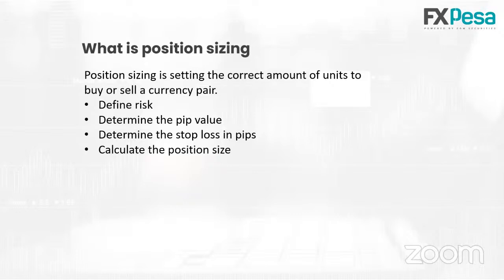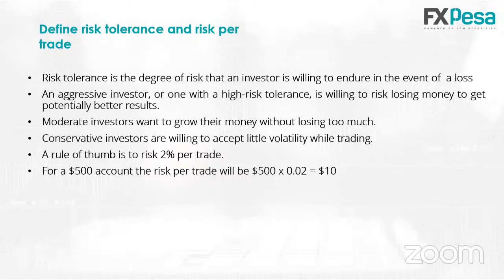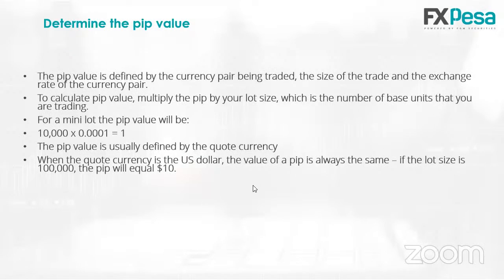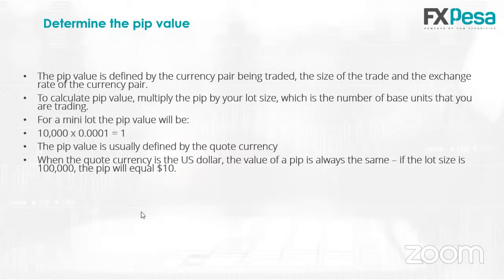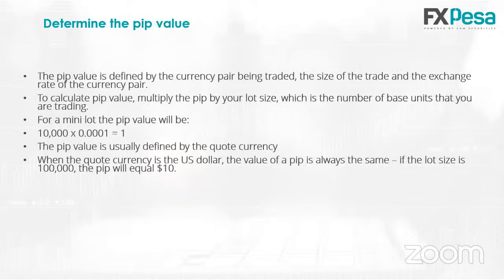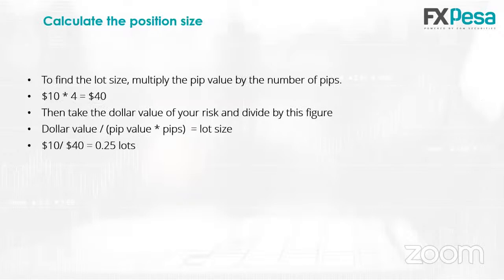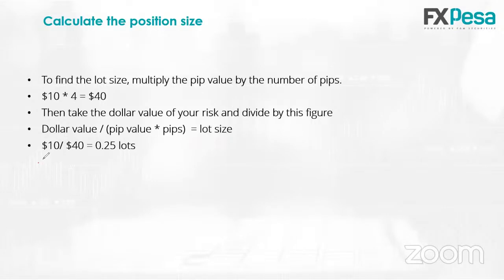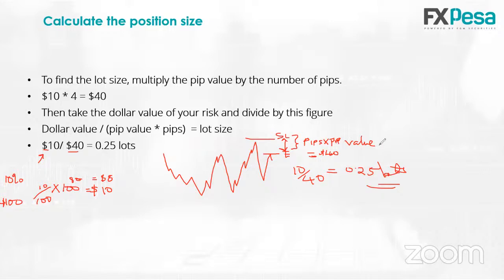Position size calculation | Mathew & Samson